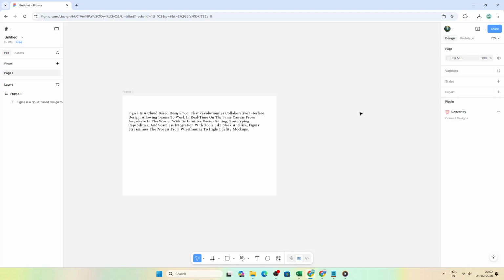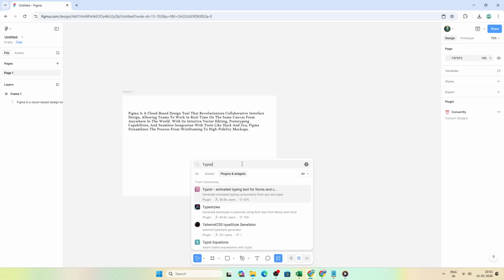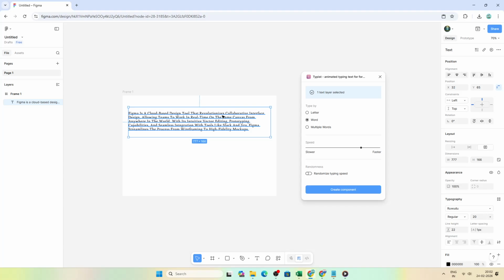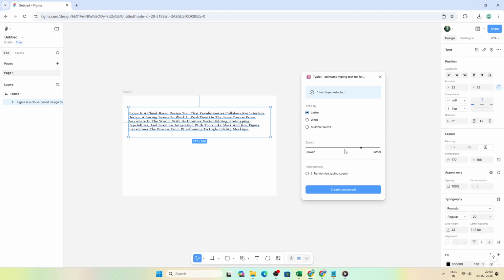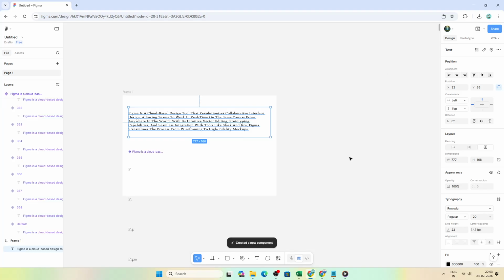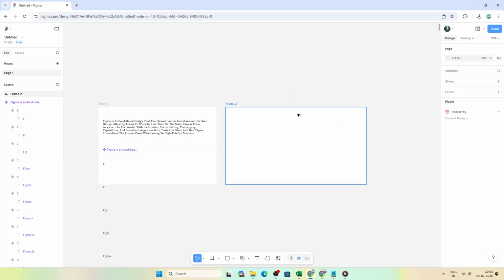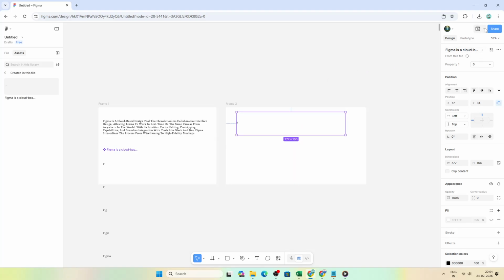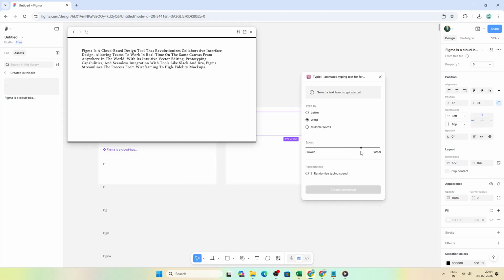How To Create A Realistic Typing Effect In Figma (Step By Step)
Master the Figma typing effect with this step-by-step tutorial on Figma animation and prototyping techniques. Learn how to create a realistic typing animation for your UX/UI design projects using Figma's latest features.